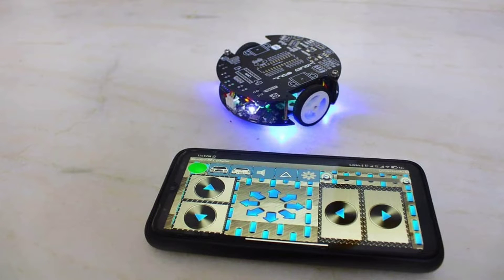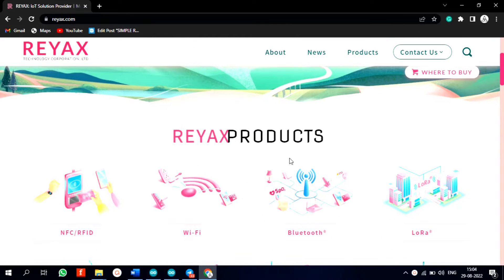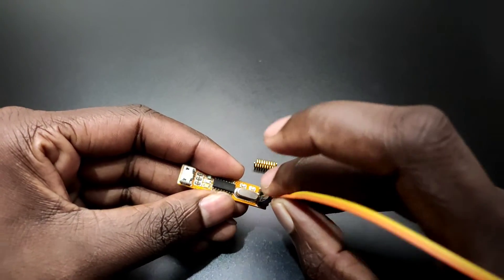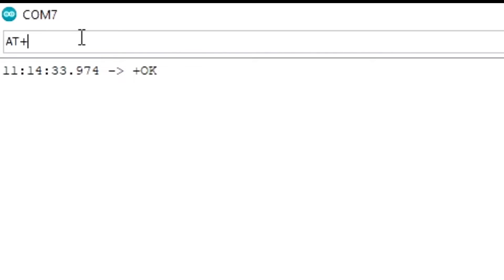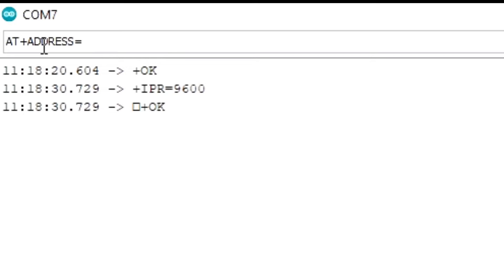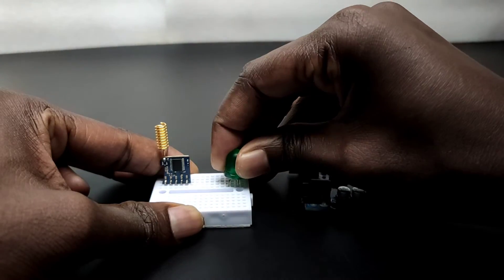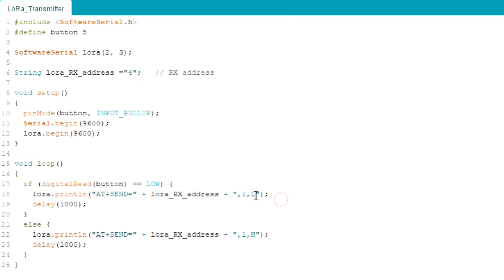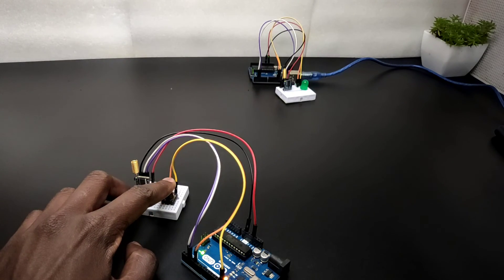How to interface LoRa module with Arduino | Reyax RYLR998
In this video, I am showing how to interface the reyax RYLR988 LoRa module with Arduino uno
also, I am controlling an LED with another Arduino transmitter

buy the reyax RYLR988 module from here